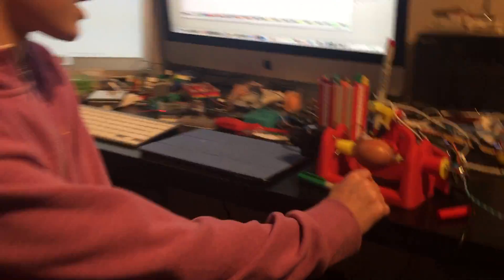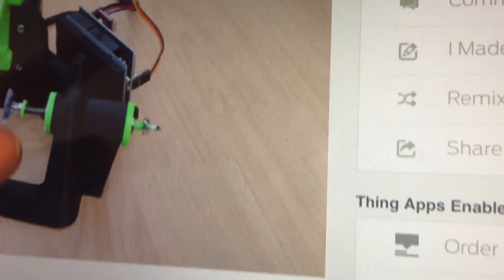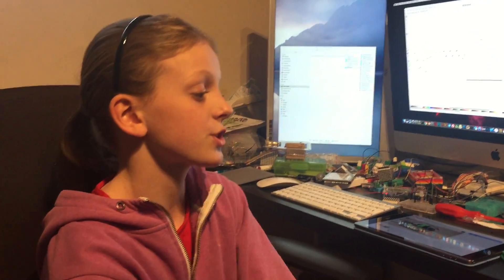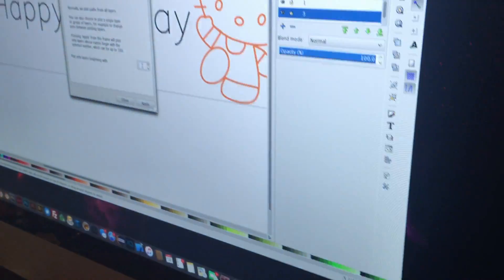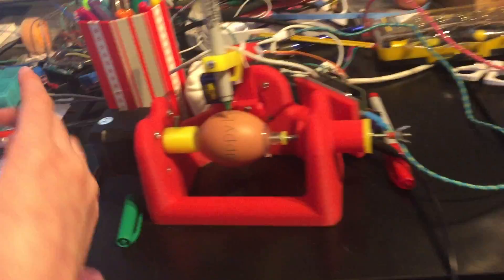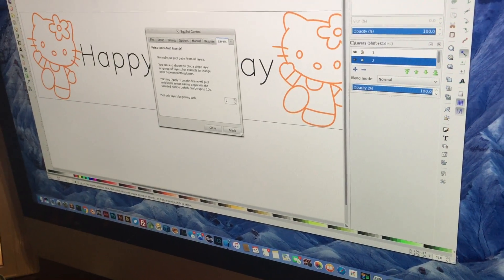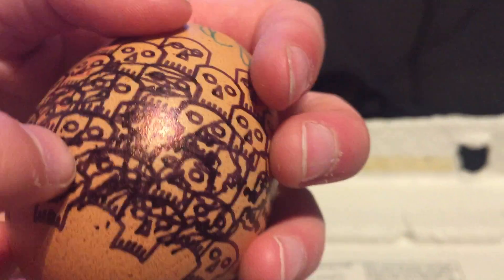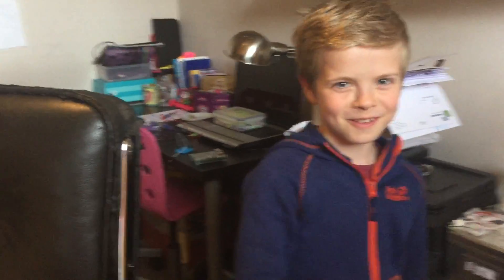Egg Robot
We made an eggbot to decorate eggs for our little sister.

The video is full of mistakes but we only had 10 minutes to prepare and one chance to shoot because we are going on an egg hunt with some friends. You may hear our mum calling us to leave :)

Perhaps if we build an improved egg decorating robot we'll make a better video.

Thanks to the many people who made this possible from the 3D designs, EggDuino code, Egg Bot Inkscape plugin, and open source heroes who create amazing things like Blender, Arduino, Inkscape etc.